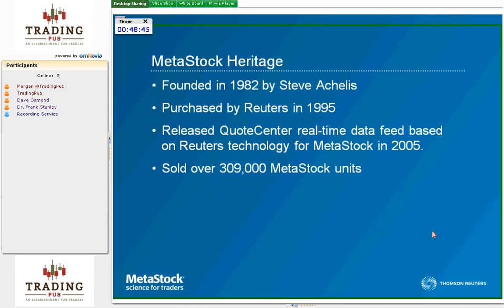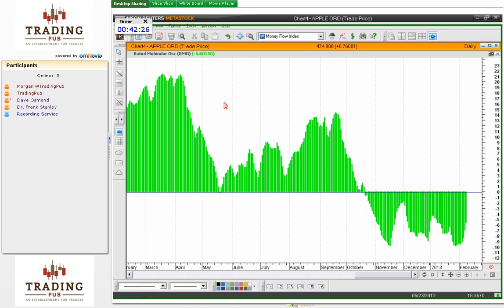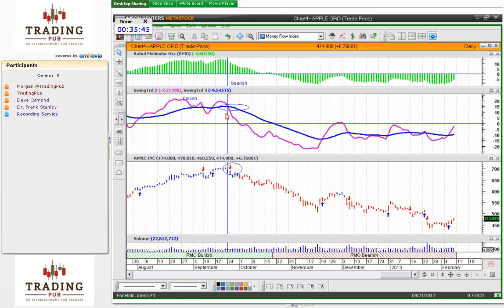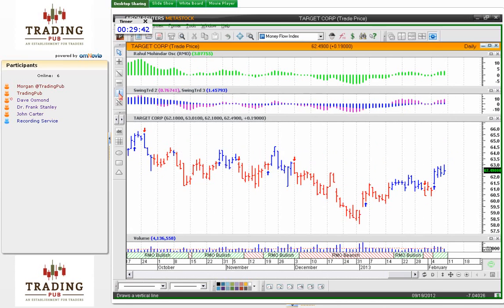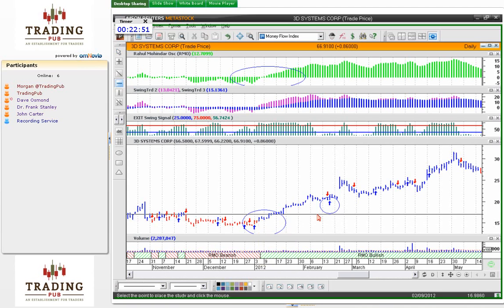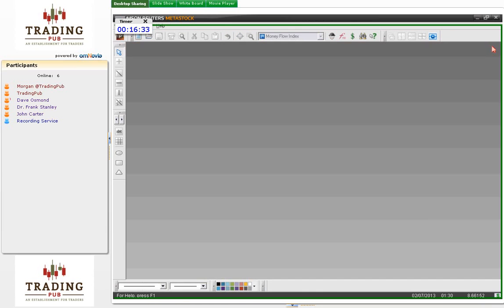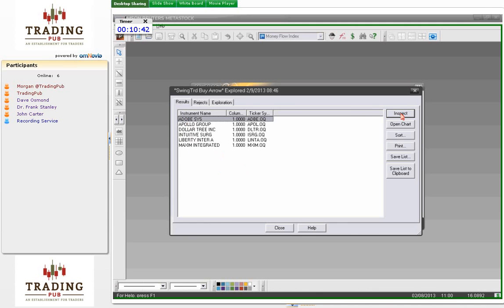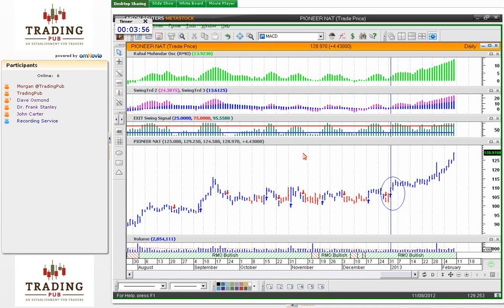Dave Osmond of MetaStock on "3 Steps to a Successful Trade"